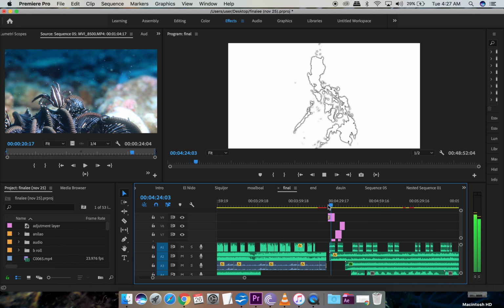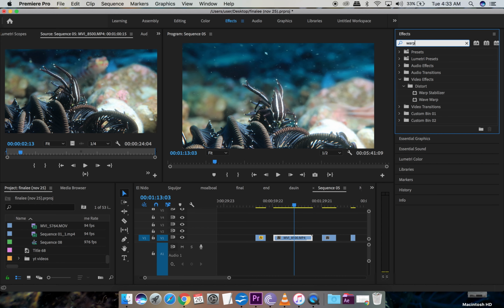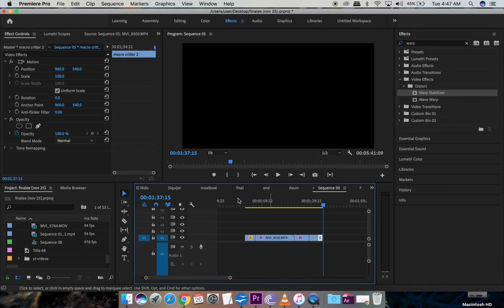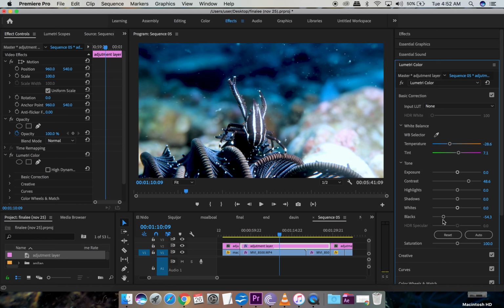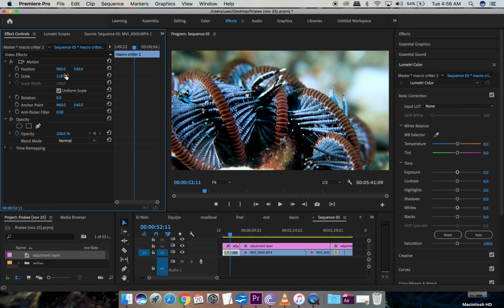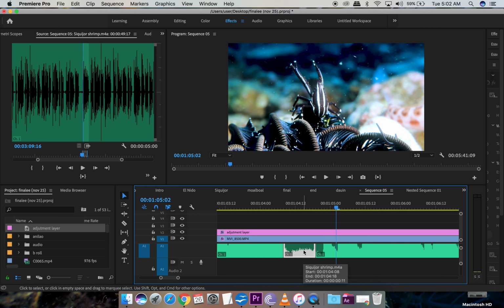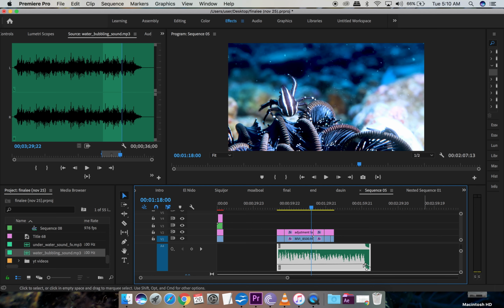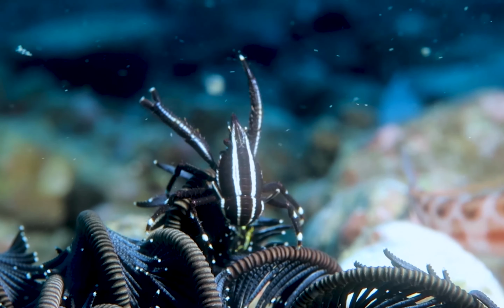Adobe Premiere Pro Tutorial: Basic Video Editing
Wondering where to stay in Dumaguete City, click the

My name is Judia, and I am from the small Philippine’s island of Siquijor. I created this vlog to share my life with you, how ever it unfolds! Join me as I travel, eat, learn, and try to live life to the fullest!